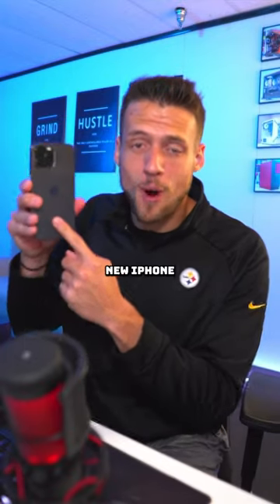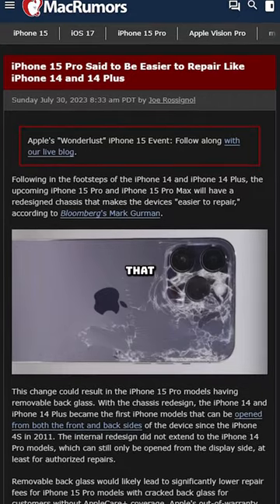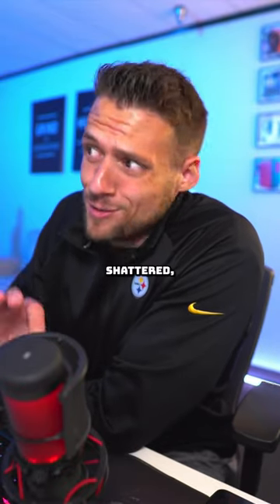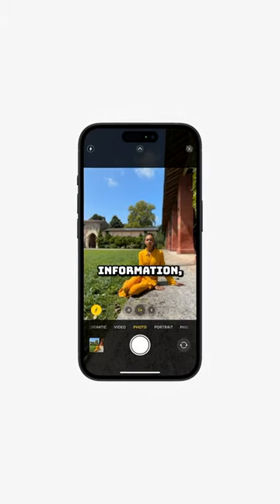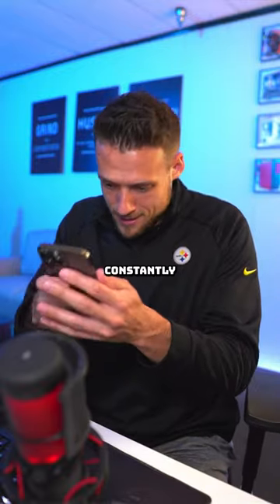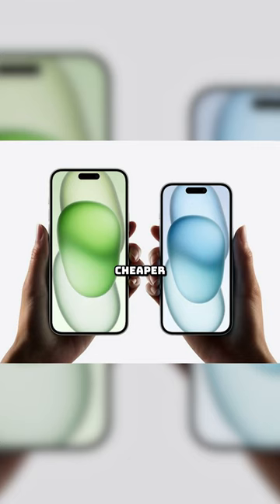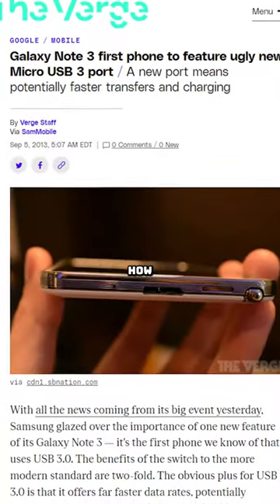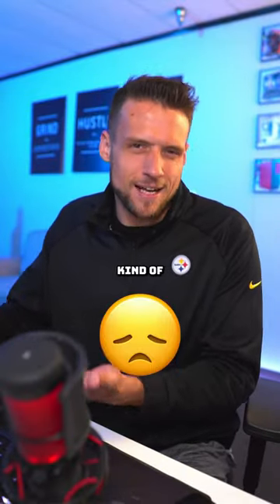iPhone 15 Features That You Didn’t See 🧐